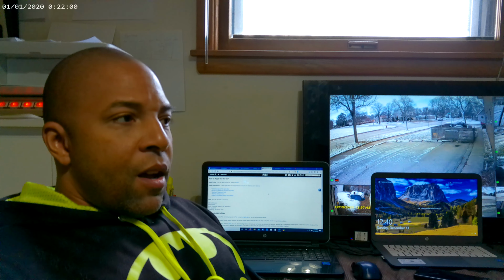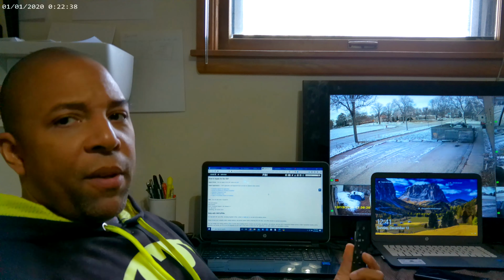What is a VAT? Were you denied for a firearm? Submit this info to find out exactly why & fix it!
My channel is 100% about truth of a product, service or my personal experiences.

So lets get to the video..

ORDER FILE(S)

    • Affidavit of Health & Life / Say No to Vaccines, GPS Tracking & More!! – 75.00 *NEW
    • Affidavit of US Nationality / Declaration of Status – 50.00
To speed the process of ordering send payment via source below and contact via email from the source you want the file(s) sent! Please allow between 24hrs to 36hrs for the materials.

Linkedin.com : James C Lovett

For those asking how much to send feel free to donate any amount its kew! Next as with all my educational only videos make sure you consult your doctor, legal or health advisers etc.. before any undertaking. Speak to a trained medical doctor before use of any substance etc. We are relieved of any use or mis-use of products or services. Feel free to speak an expert in the related field for legal or personal advice. By watching or reading this you agree we are not directing you or liable in any way, shape or form. Materials are educational in nature only with no refunds unless by determination from owner.